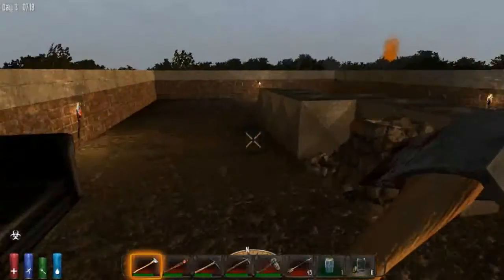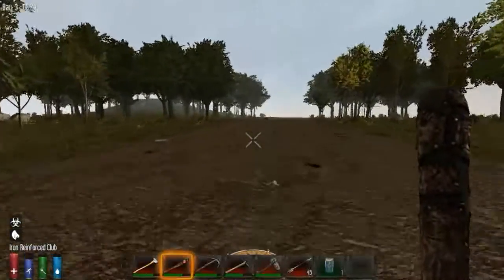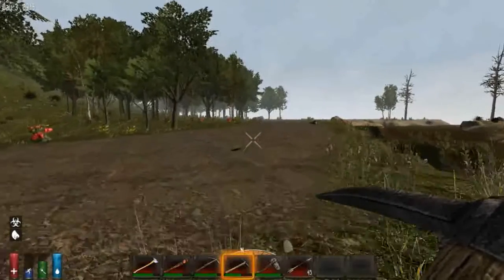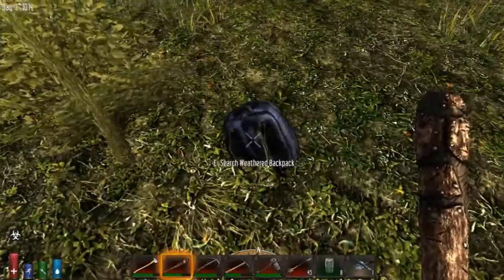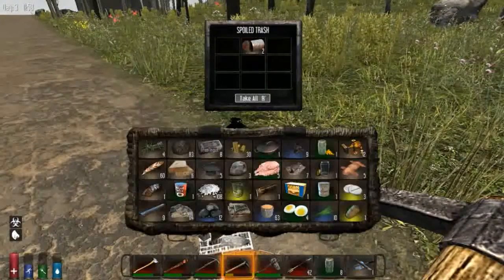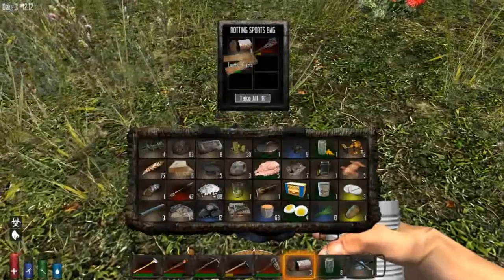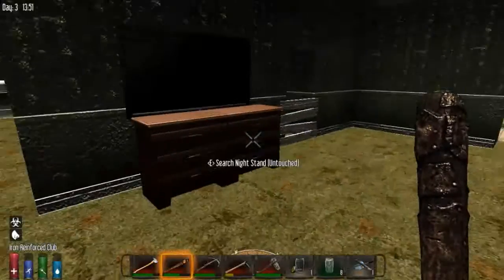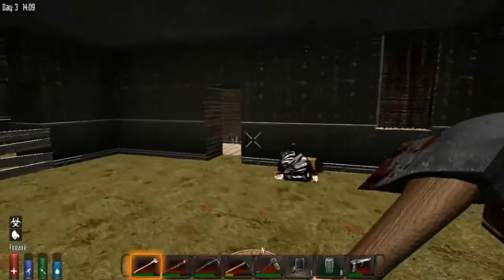7DaysToDie Lets Play ep4 Exploring the world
HappyDays (HD) here!

Be Happy! Just click that little smiley face in the top right corner of the video! :)